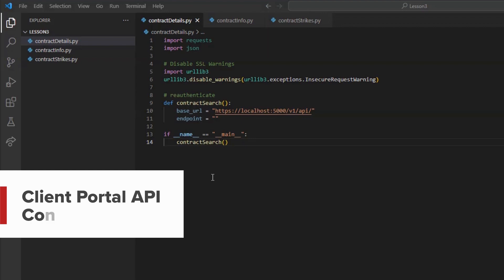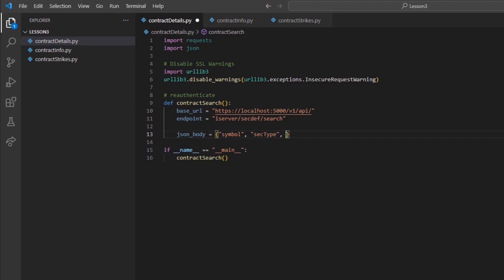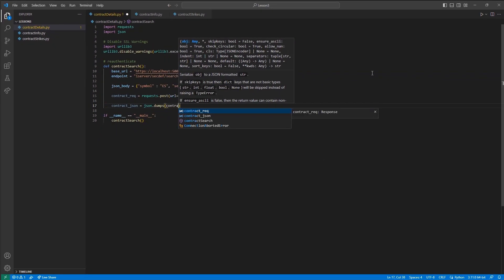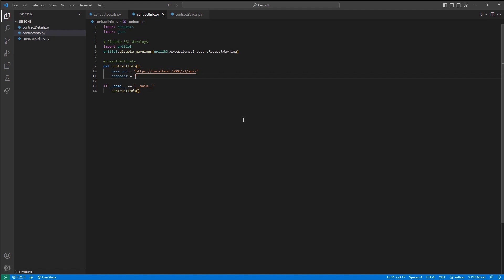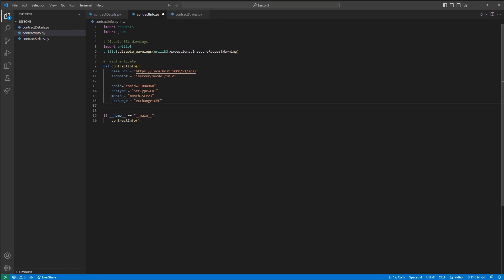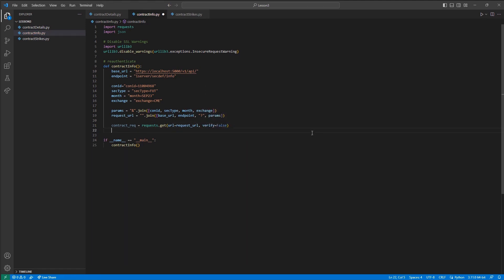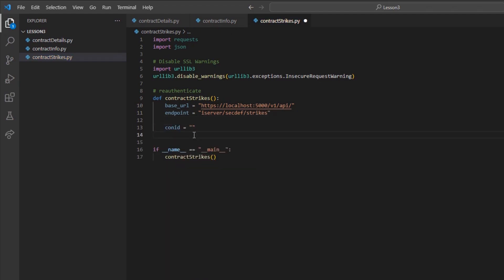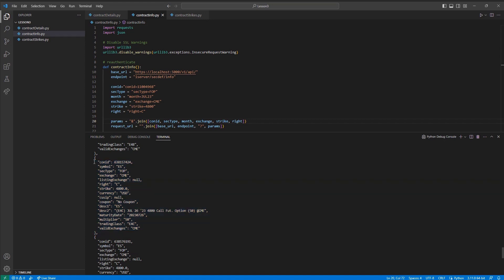IBKR’s Client Portal API – Contract Search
In this lesson, we will be discussing how contract information is requested from only knowing the contract’s symbol. Following this methodology, you will be able to make requests throughout the series for a variety of contracts using the contract ID. This will cover stock, future, options, and futures options discovery.